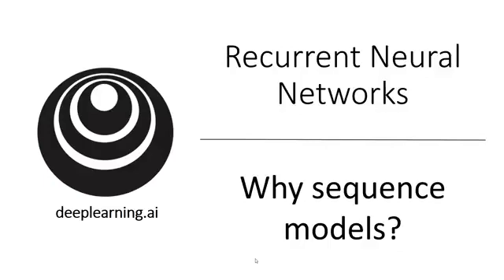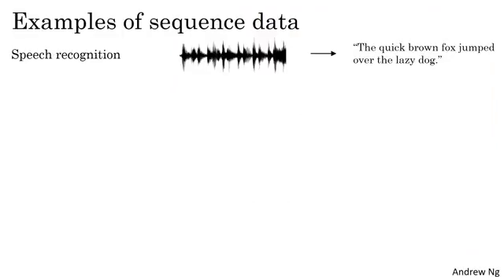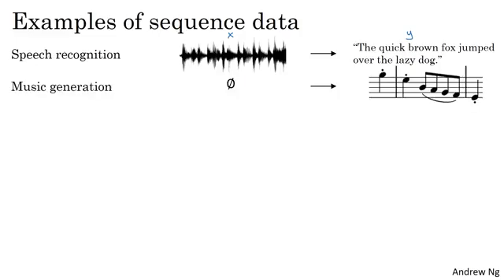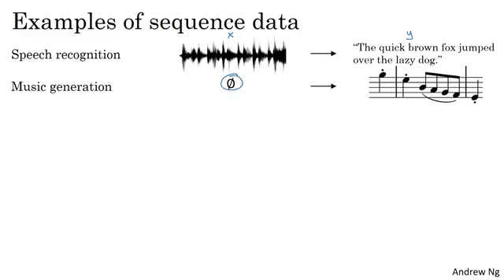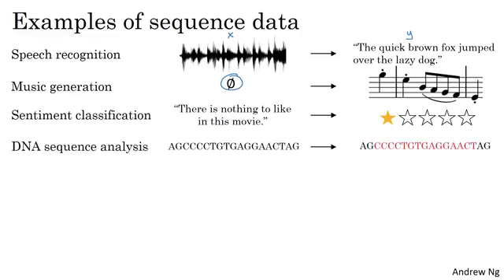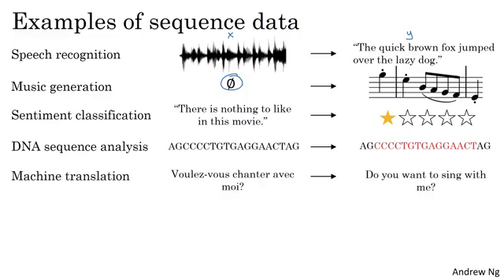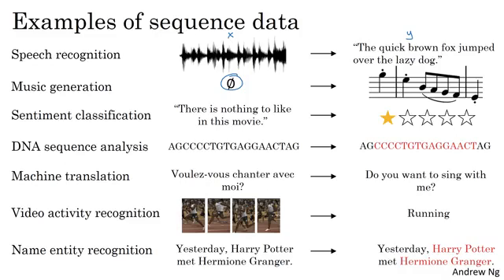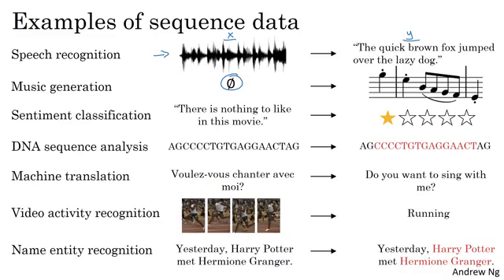RNN1. Why sequence models?